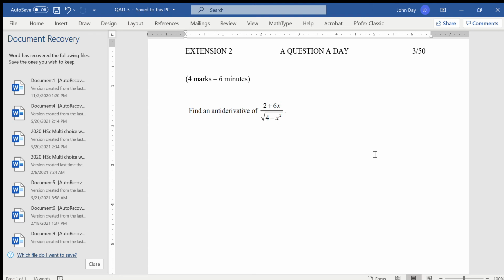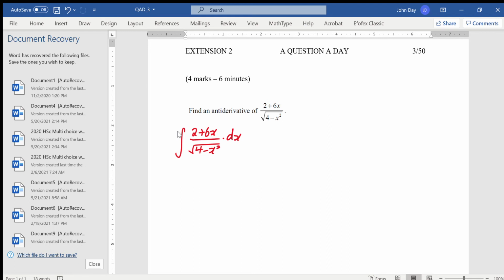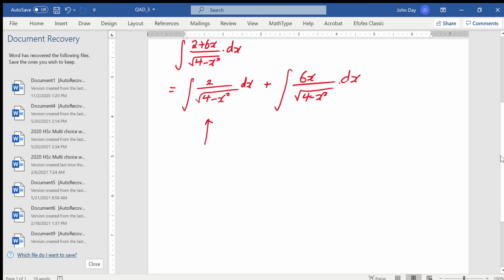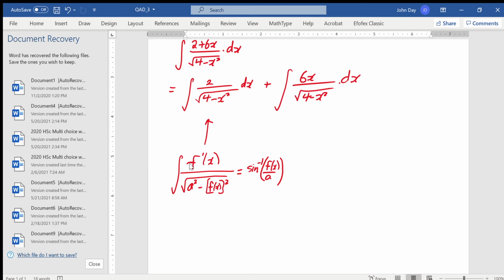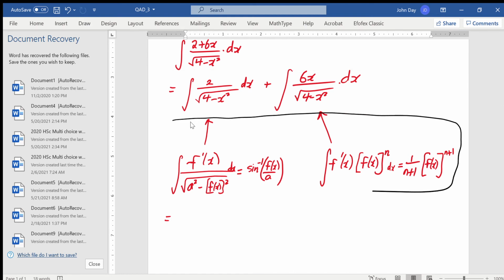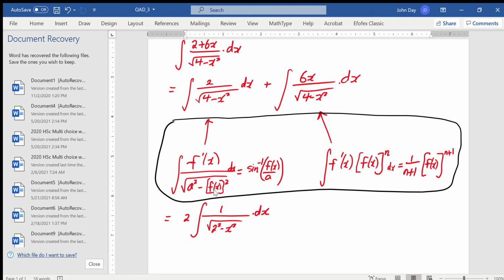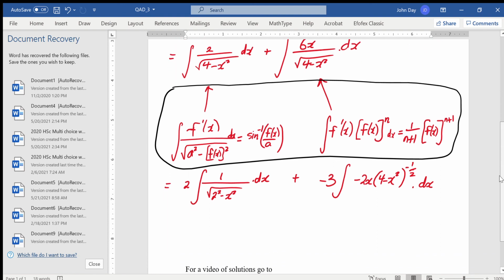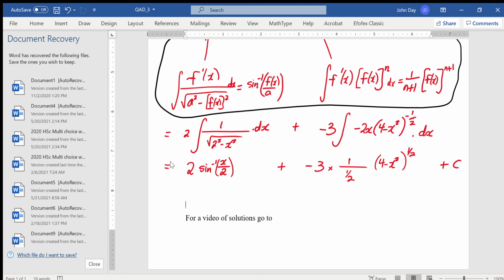EXT2 QAD 3